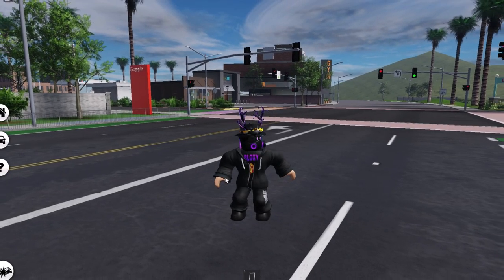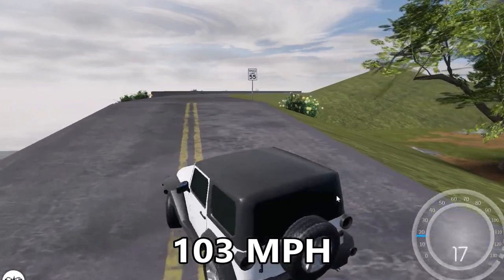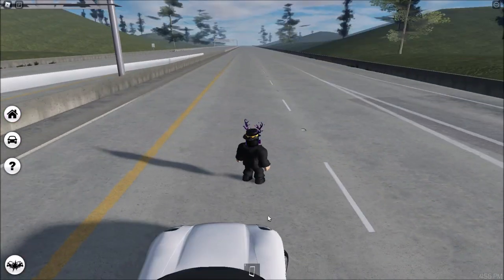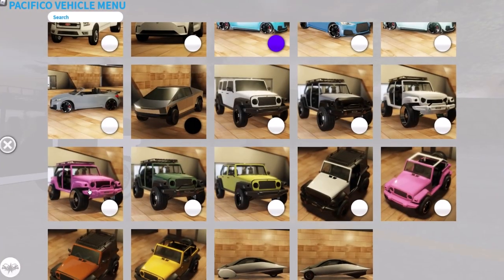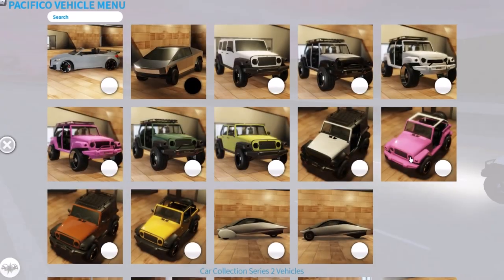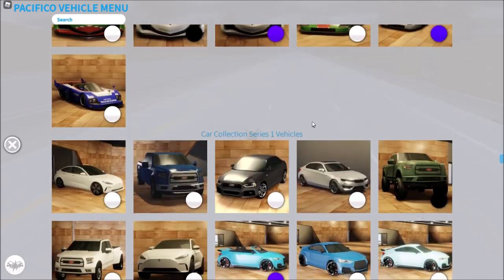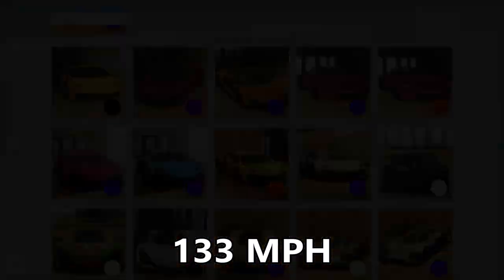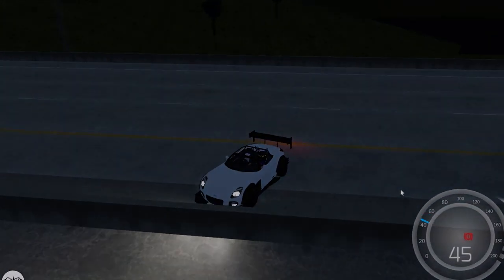3 Year Anniversary Update: 20 NEW CARS! (Roblox Pacifico 2)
Pacifico is now 3 years in the hands of UrbanSector. To celebrate, they added tons of new cars!

Music used in this video:
Background: Kiko Beatz - Magnet

Chapters:
0:00 Intro
0:12 - 1 New Free Car
0:33 - 2 New Group Cars (Free)
0:46 - 12 New Series 1 Cars
2:23 - 5 New Series 6 Cars
3:06 - Outro